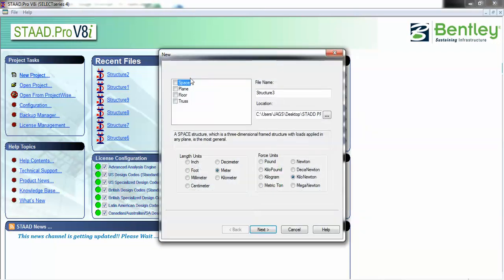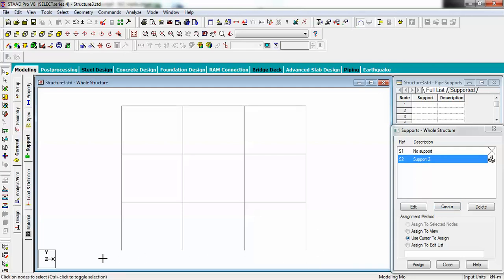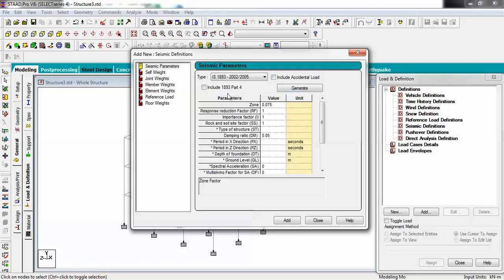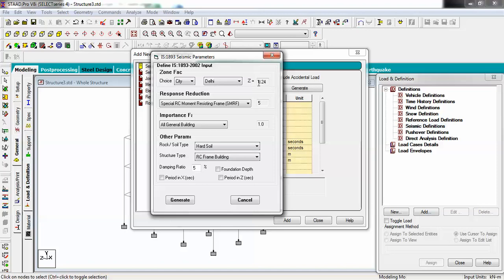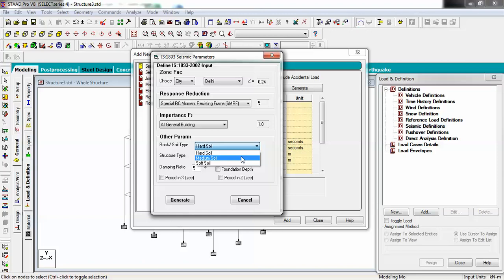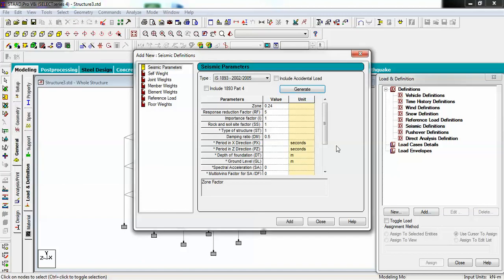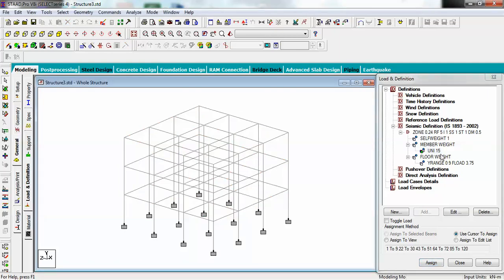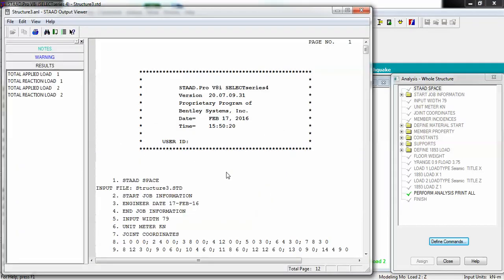Seismic analysis As per IS1893 2002 in Staad Pro best explained